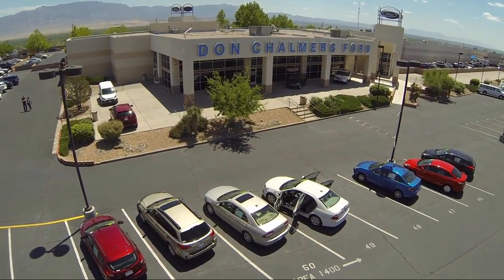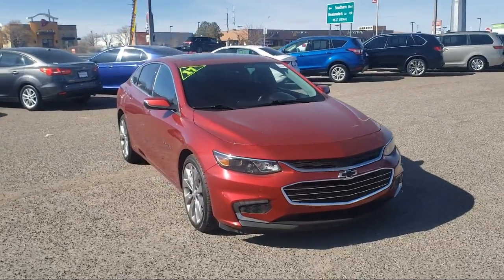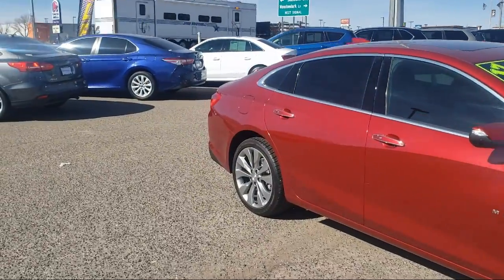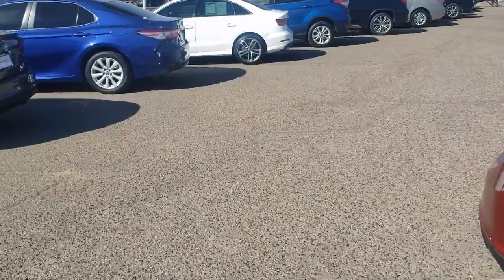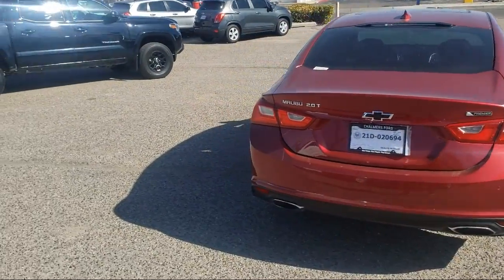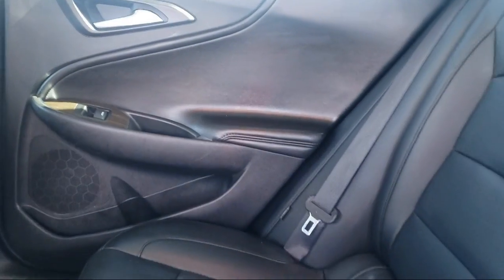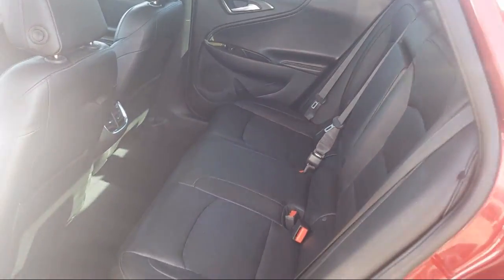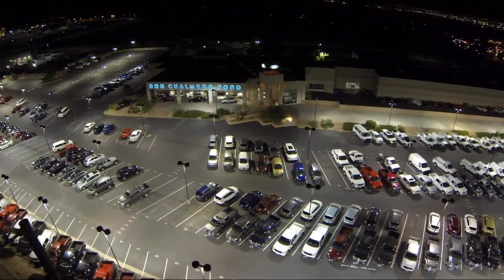2017 Chevrolet Malibu Premier Sedan Albuquerque New Mexico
2017 Chevrolet Malibu Premier Sedan Stock Number: 526149 Vin:1G1ZH5SX9HF280557.

2500 Rio Rancho Blvd., S.E.